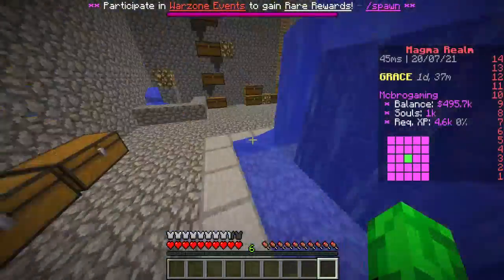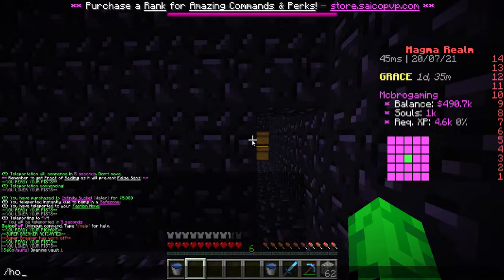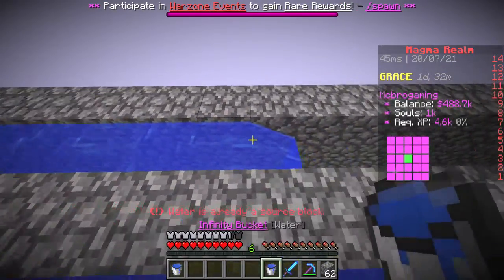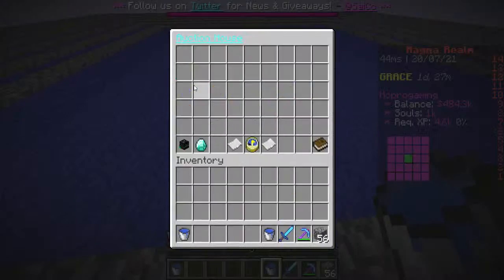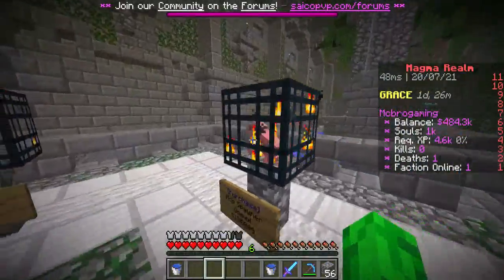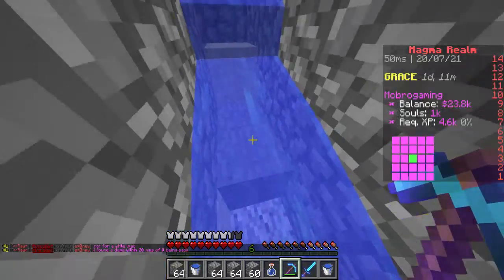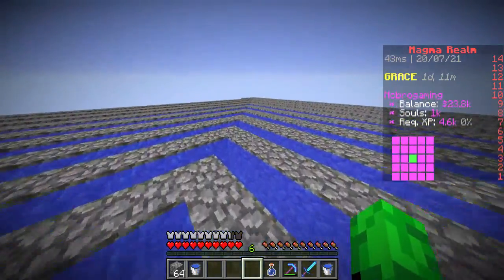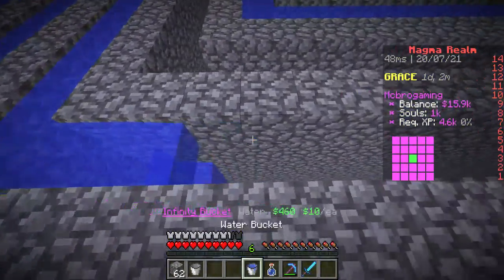Saico Pvp Magma Realm Factions Ep 4. Doing base work LIVE!!